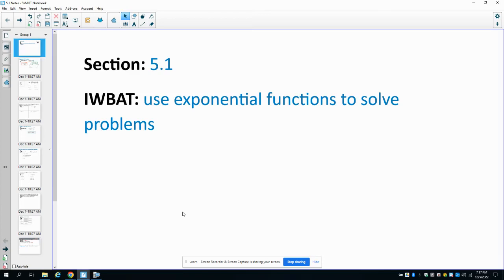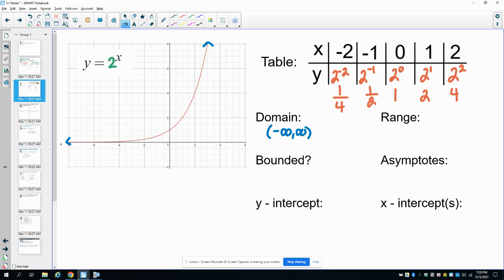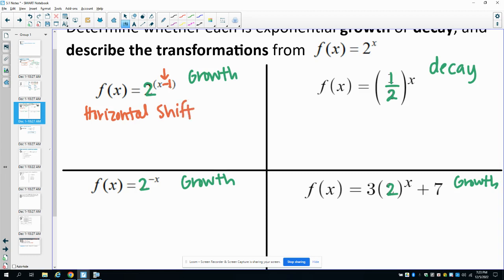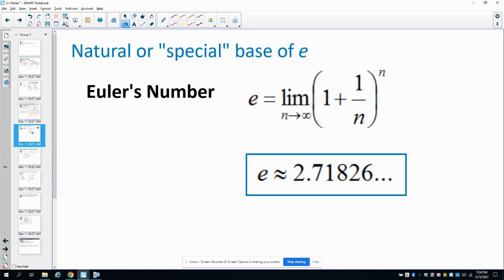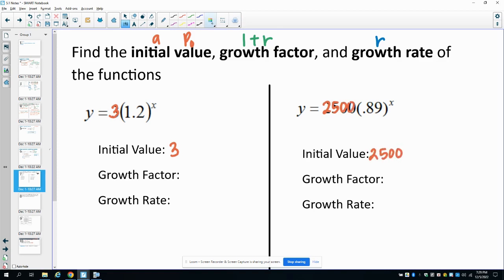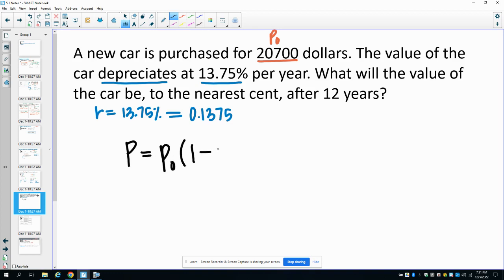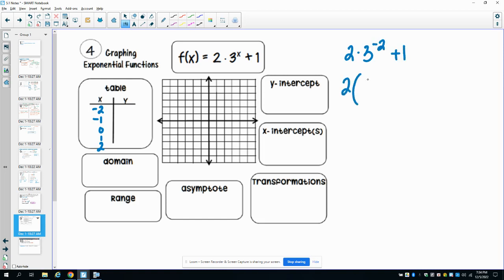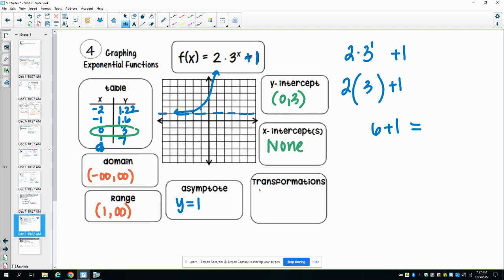Pre Calc | Section 5.1 | Exponential Functions